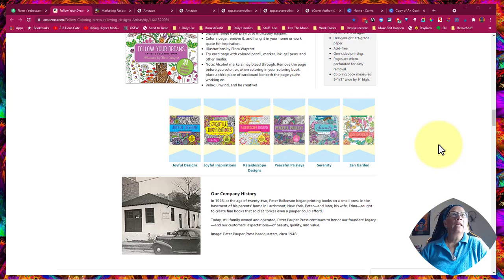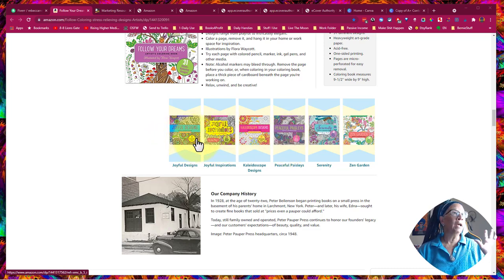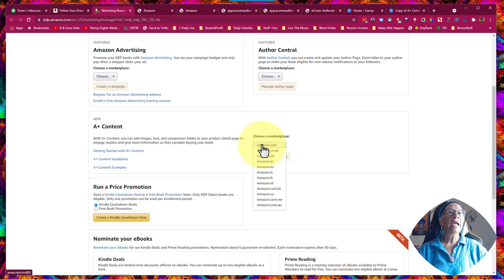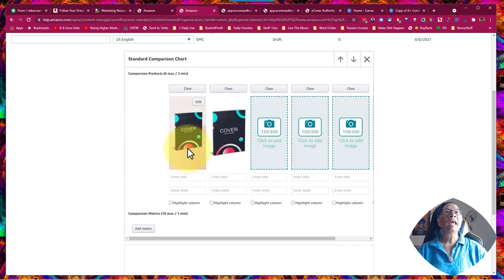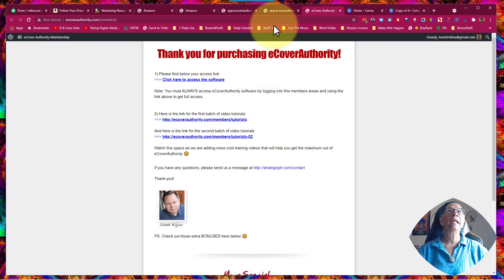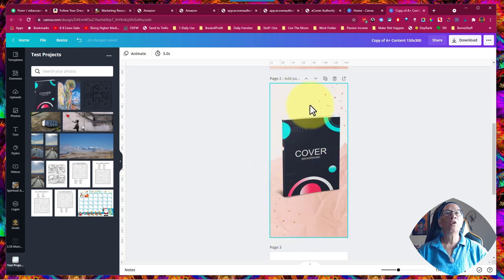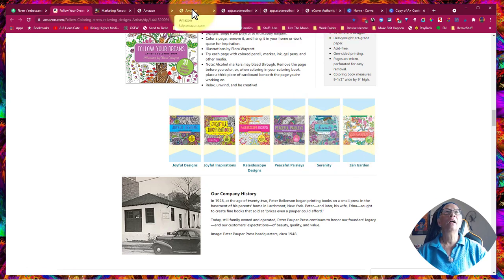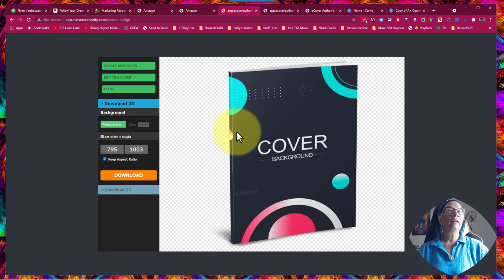Quick Tip For LCB Authors: A Trick To Optimize A+ Content 150x300 Module 📚😜🤑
I was pulling my HAIR OUT.. trying to figure this out so here are my tips for you.
🔥😊If you want to create 3D Book Covers grab

SORRY CAN'T FIX THIS HUMMING SOUND. I TRIED.  😱😪

Low Content.. Tired of courses that only show you HOW to make books but don't show how to SELL them?
I have a $100 Off coupon in my FREE GROUP for my Course

0:00 - Introduction to Creating A+ Content for KDP Books
0:20 - How to Add Books in Series to Your Page
1:00 - Importance of Having Related Books in a Series
1:37 - How to Make Your Book Listing More Attractive
2:00 - Quick Guide to Using the Back Office for A+ Content
2:52 - How to Add Modules for Better Presentation
3:35 - Using the Standard Comparison Chart Module
4:00 - How to Use Canva or PowerPoint for Designing Covers
4:59 - Making Professional Looking Covers with E Cover Authority
5:50 - How to Upload and Adjust Your Book Cover in Canva
6:30 - Highlighting a Specific Book in Your Listing
7:26 - Recap on Using the Standard Comparison Chart Module
8:02 - Making 3D Covers with Chad's Tool
8:33 - Importance of A+ Content for Mobile App Users
8:54 - Conclusion and Reminder on A+ Content Importance

Grab my AWESOME Print On Demand Production Planner
Setting Goals helps to make this business TOO LEGIT To QUIT

Black & W